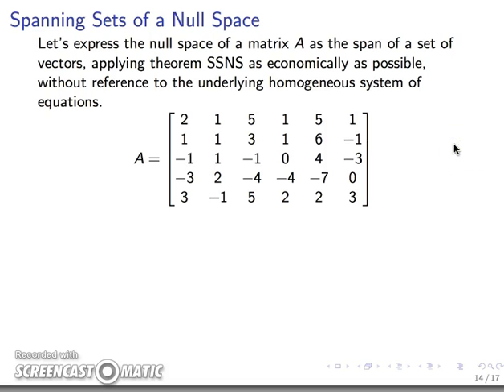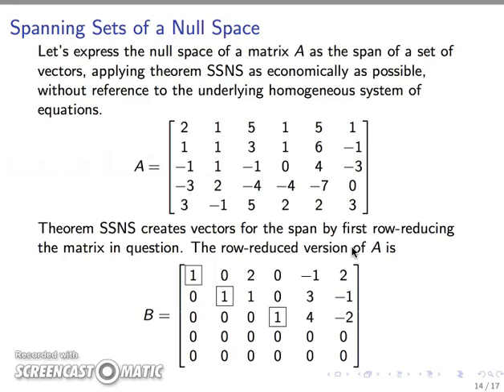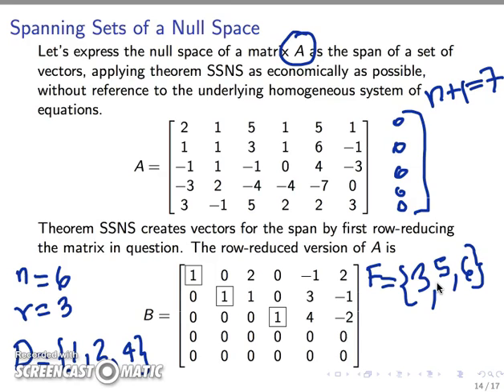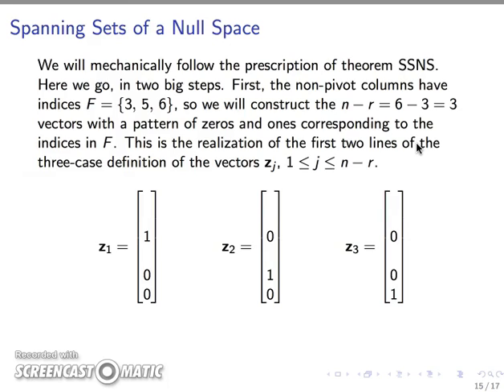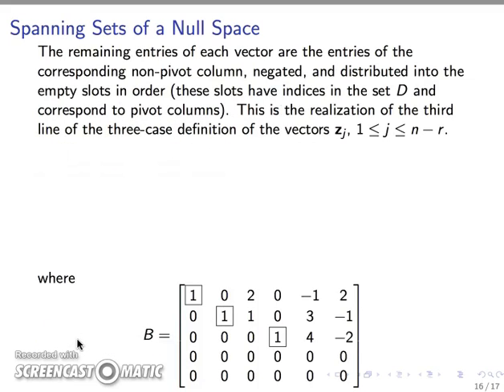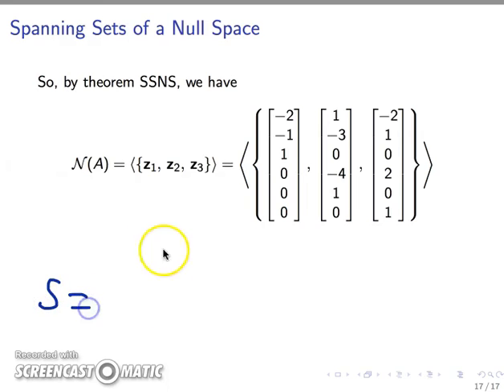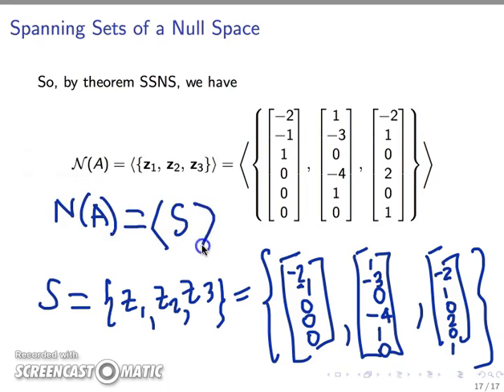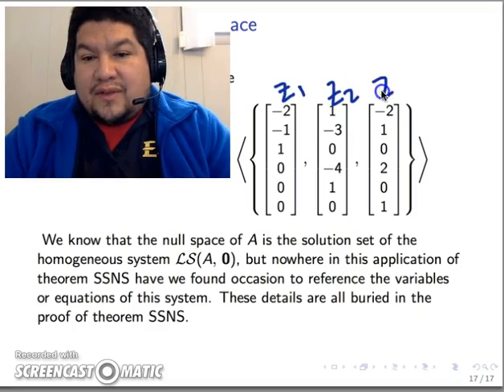MATH 2010 Spanning Sets Part 3